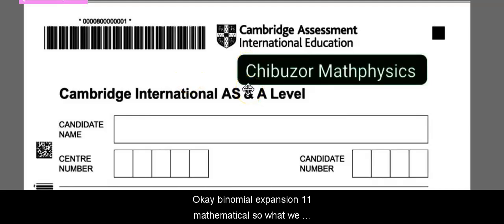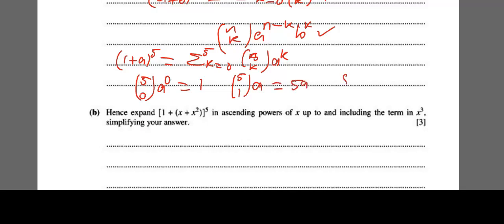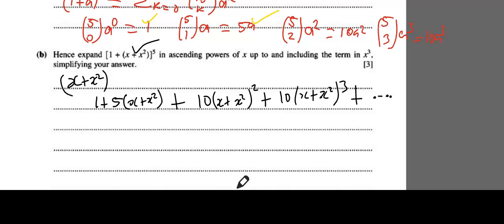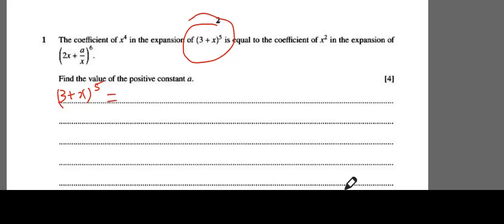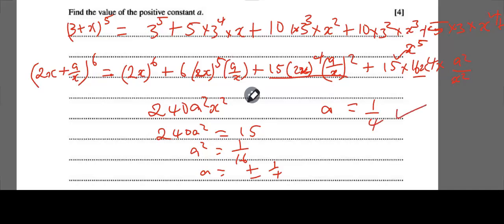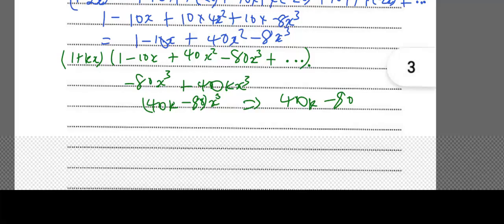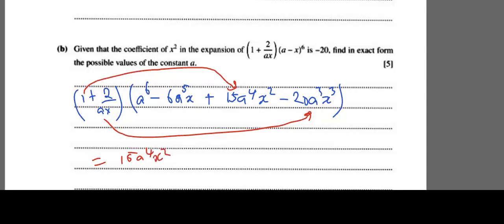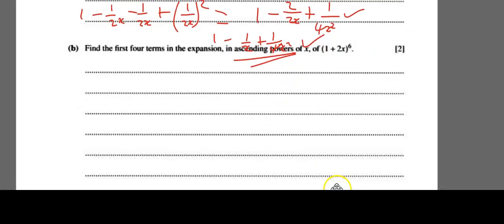P-1 Binomial expansion (topical question) A LEVEL MATH (CAMBRIDGE)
International A level math pure 1 TOPICAL QUESTIONS(BINOMIAL EXPANSION) lesson walkthrough. Covering Binomial expansion in the form (a + b)!n and interpretations given sufficient information.
These lessons has been recorded in class to guide and support with revisions.
Powepoint based on Dr. Jean Linsky, Dr, James Nicholsan and Dr. Brain Western Resources.